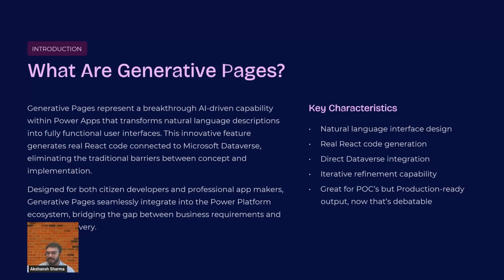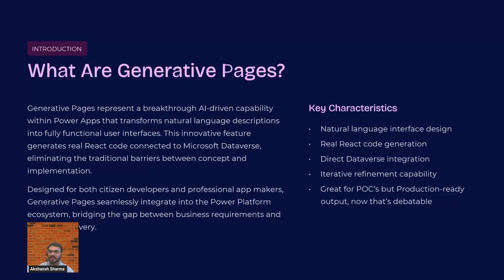AI-Driven Power Platform: Build Apps with Generative Pages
Imagine turning a simple idea from your morning shower into a fully functional application in just minutes. In this video, we explore how AI is revolutionizing the Power Platform space and unlocking new levels of innovation for developers and organizations alike.

We dive deep into the world of generative pages and how Microsoft is shifting toward a revolutionary AI-driven development approach. You will learn how to use natural language prompts to generate complex, React-based pages within model-driven apps without needing to write thousands of lines of code manually. We also discuss how this technology integrates seamlessly with Dataverse, allowing you to focus on your ideas rather than worrying about infrastructure, security models, or backend architecture.

The era of spending hours searching for solutions on technical forums is changing. With the integration of GPT models, you can now describe a specific feature, such as a custom HR system or a leave approval dashboard, and watch as the AI handles the heavy lifting of code generation and validation. This video covers the transition from traditional development to the new wave of AI-embedded tools that make app creation faster and more accessible than ever before.

Chapters
0:00 The New Era of Power Platform and AI /
1:22 Speaker Introduction and Community Work /
2:40 What are Generative Pages /
4:05 Building Apps with Natural Language Prompts /
5:15 React Code Generation and Dataverse Benefits /
6:36 Wrap Up and Conclusion